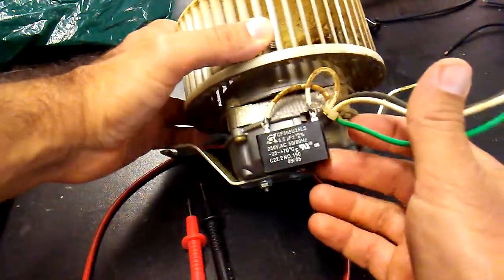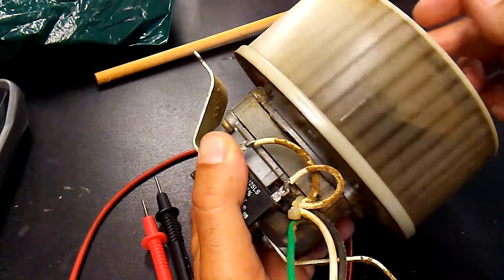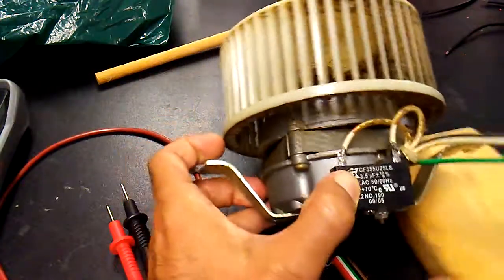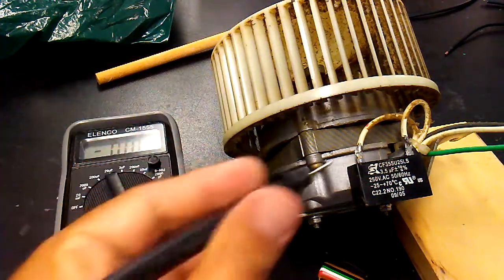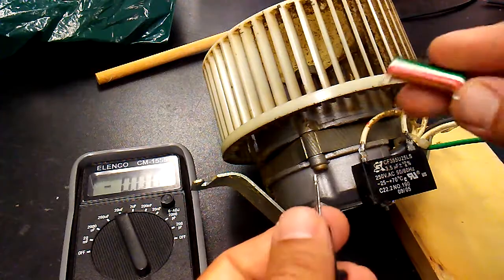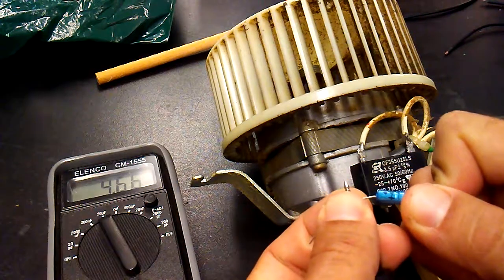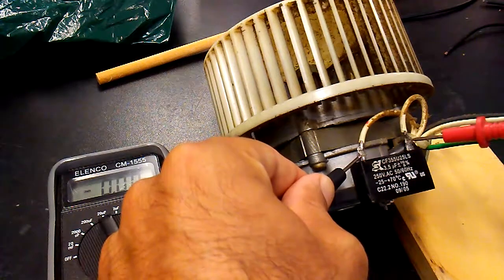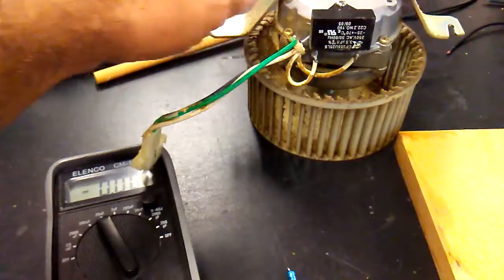How to test a dead ceiling fan capacitor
Many electric motors such as this bathroom ceiling fan have run capacitors. After verifying that the fan turn easily, you should suspect a dead capacitor. If the fan is not seized, if you have power going to your unit, then the capacitor is likely dead. You can measure the capacitance with a capacitor meter and be certain that the capacitor has to be replace.